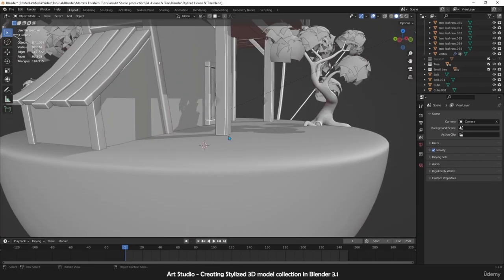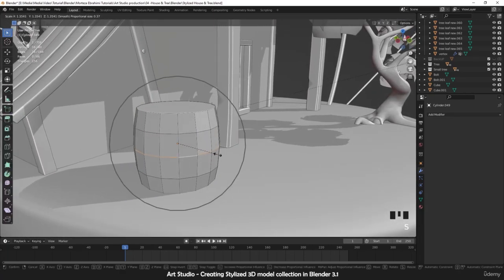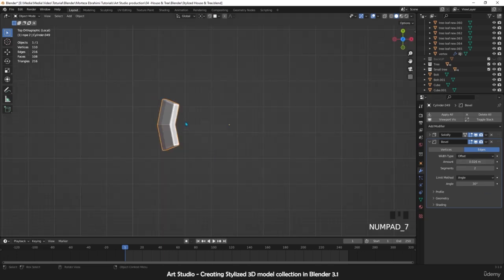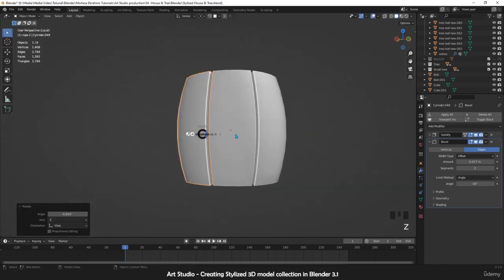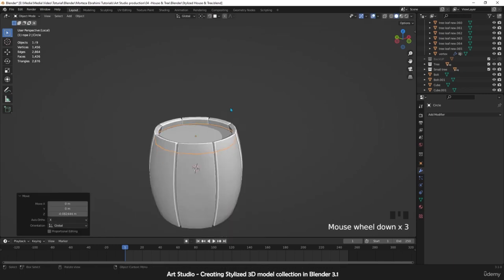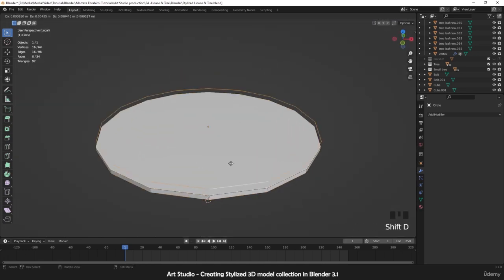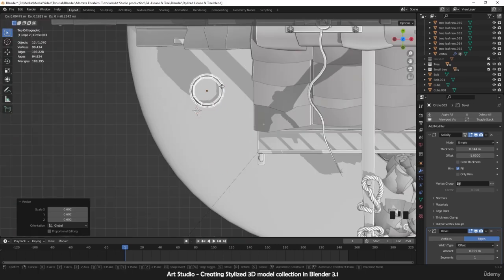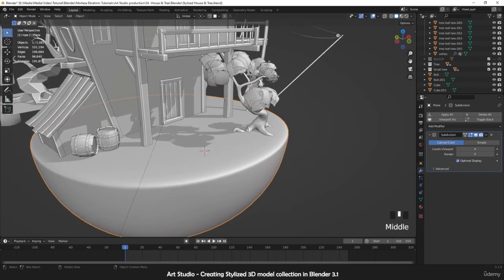760 BLENDER 5 How to model a game assets barrel